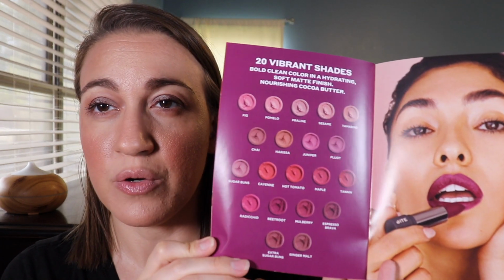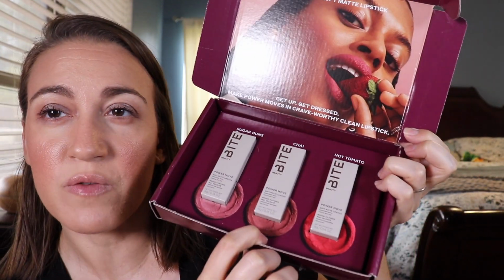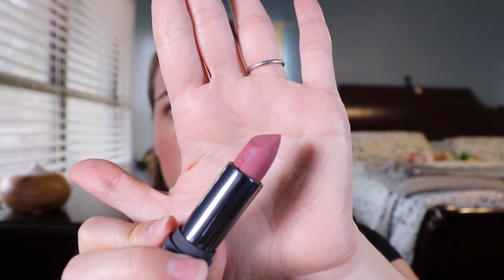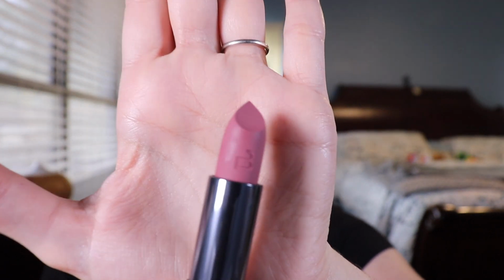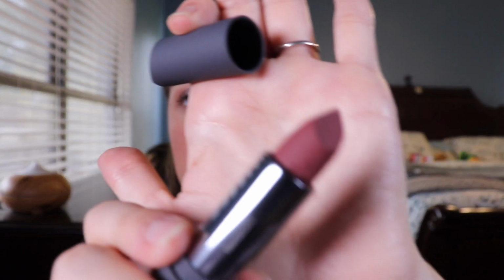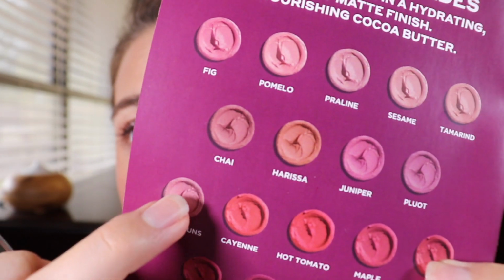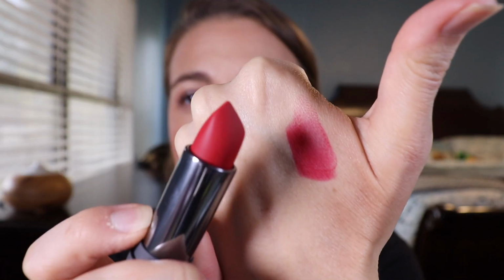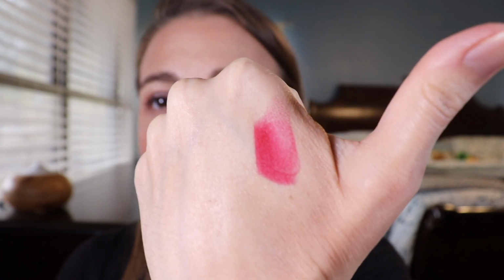NEW BITE BEAUTY Power Move Soft Matte Lipstick - Swatches and compared to 100% Pure Matte Lipstick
*A quick note: Im noticing a lot of comments are disappearing from my videos again. I have no idea why this is happening and its beyond frustrating!*

You can also shop them at -

Other 100% Pure Swatch Videos -

Current Subscription Boxes Open -

All Active Discounts:

Activist Skincare (CRUELTYFREEVEGANBEAUTY saves 10%)
++Aether Beauty (DANIELLETORRES saves 15%)
++Aislin Quinn (CFVBeauty15 saves 15%)
Athar'a Pure (CrueltyFreeVeganBeauty saves 20%)
Bold and Bare (BoldDanielle saves 25%)
The Detox Market (DANIELLEBEAUTY10 saves 10% Expires 12/31/21)
Hello Cup (HELLOCRUELTYFREE saves 10%)
Johnny Concert (CFVB10 saves you 10%)
Last Object (DANIELLE10 saves 10%)
++Live Botanical (VEGANBEAUTY saves 20%)
++LUXE Botanics (crueltyfreeveganbeauty saves 15%)
Mommy and Me Art Box (saves you $10)
++MOTD Cosmetics (DANIELLE saves 20%)
++Nini Organics (DANIELLE gets you a free full size Crimson Beauty on orders over £120. Add the serum to cart and the code will discount it automatically with qualifying purchase)
The Organic Skin Co (CFVB20 saves 20%)
OSEA Malibu (CFVB10 saves 10%)
Overt Skincare (CFVBeauty saves 15%)
Pink Moon (CFVB donates 10% of sale to Color of Change)

**If you use any of my links to shop, THANK YOU!**